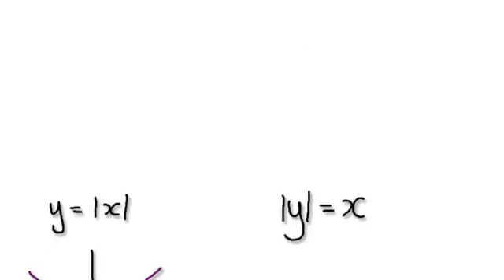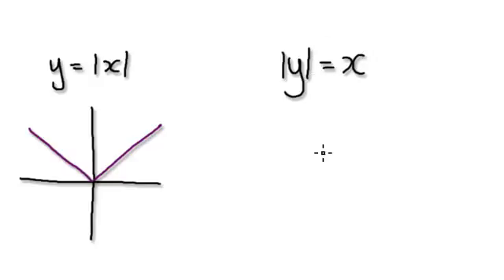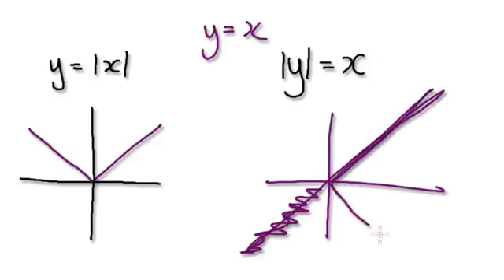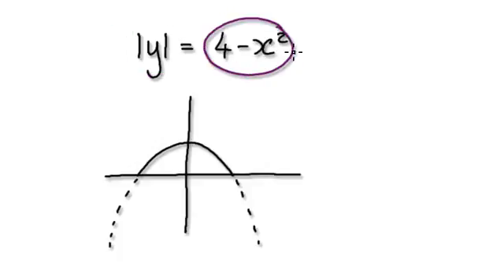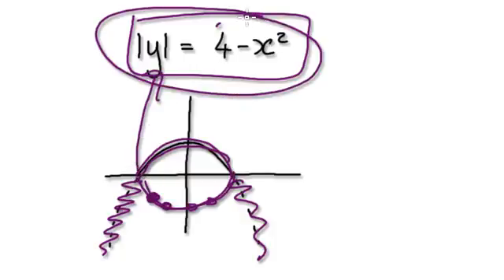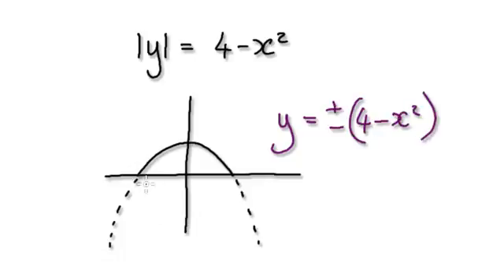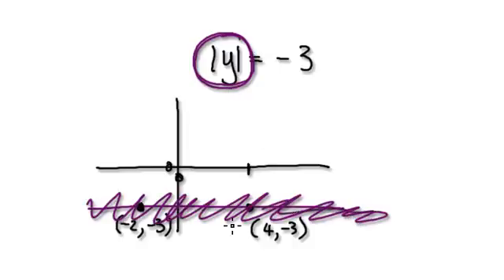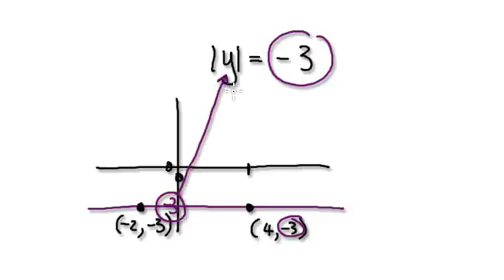Video 1599 - Differential Equations in Full - Part 3/3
Differential Equations
Explanation of abs(y)